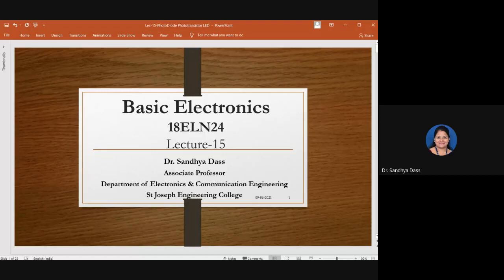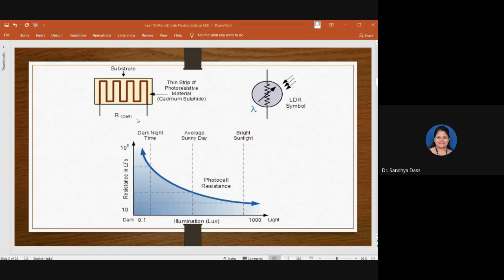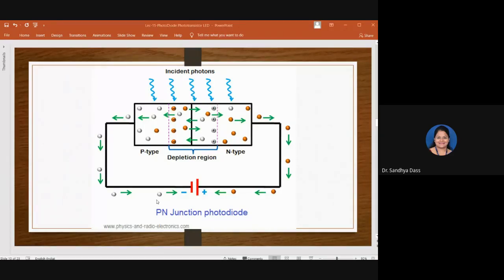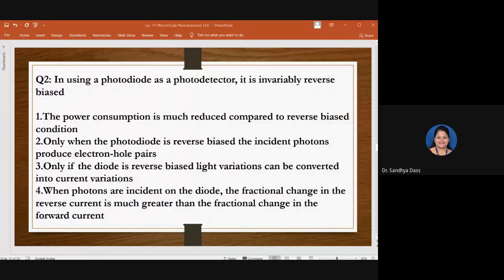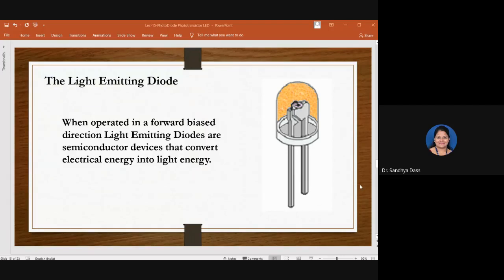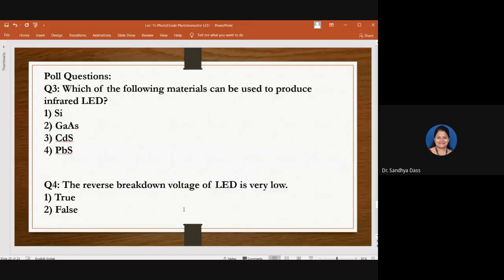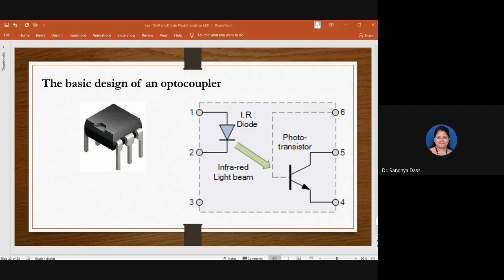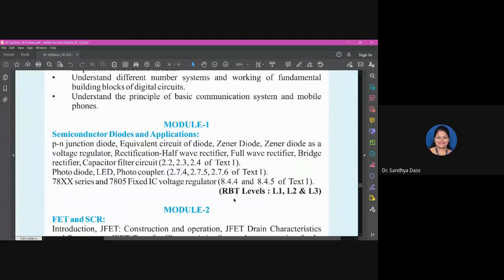18ELN24 Basic Electronics Class 09 06 2021